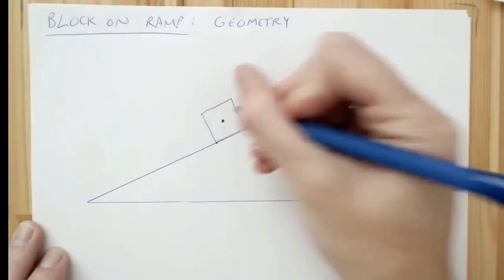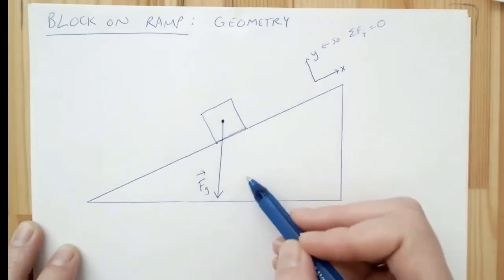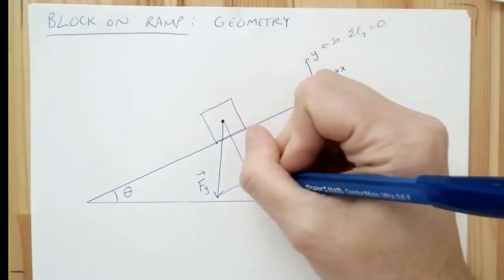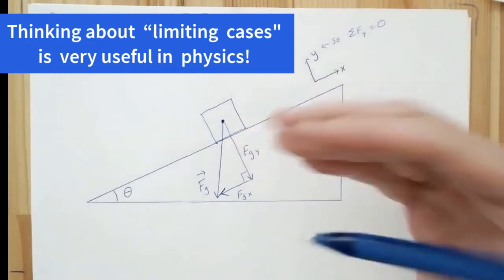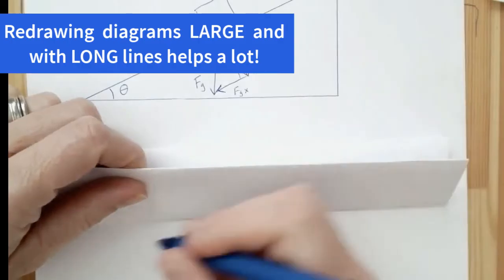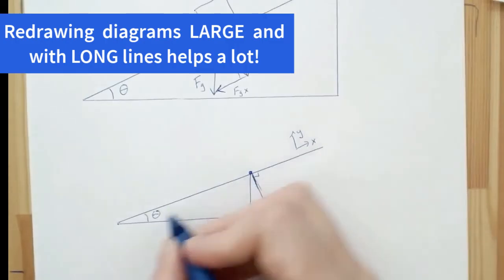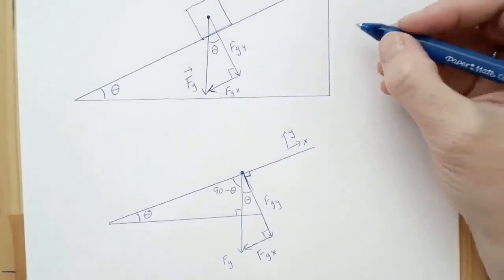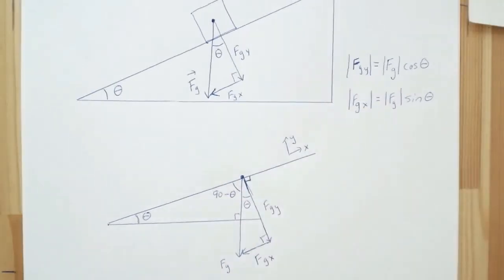4B.1: Newton's Second Law and Ramps